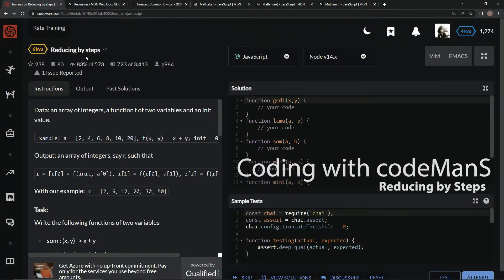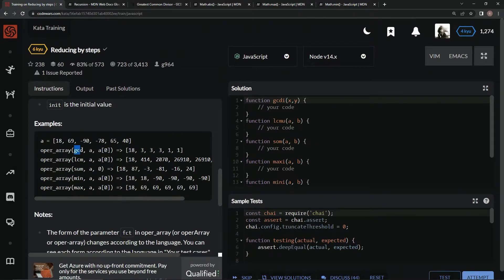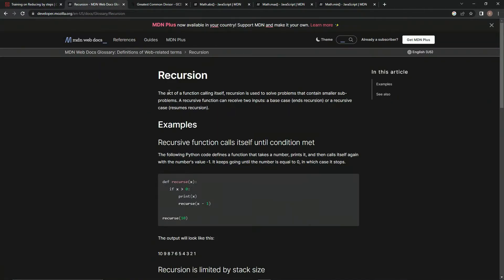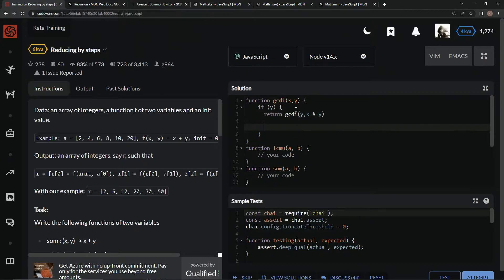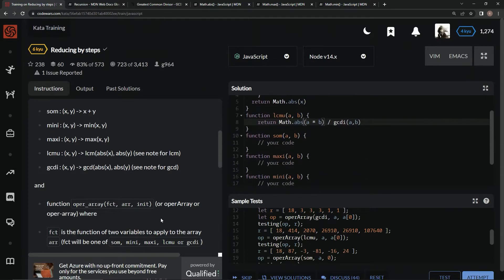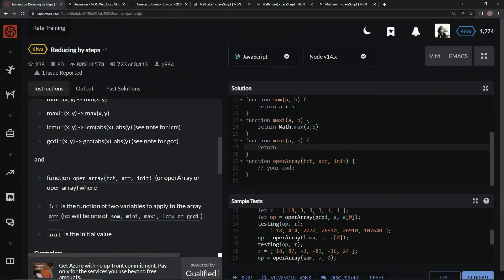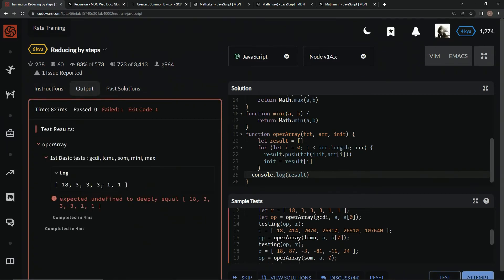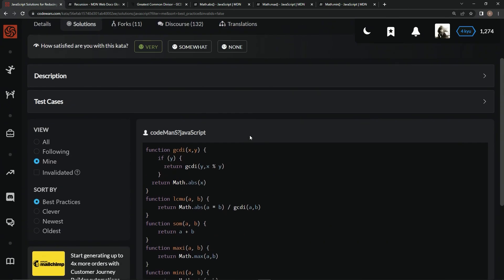Codewars 6 kyu Reducing by Step Javascript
this one uses recursion, the Math.abs() function, and more